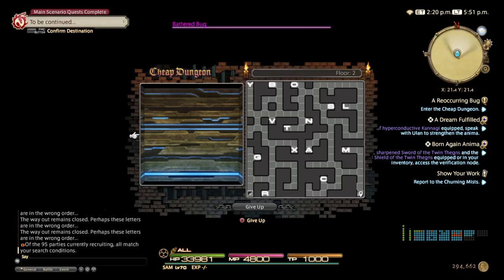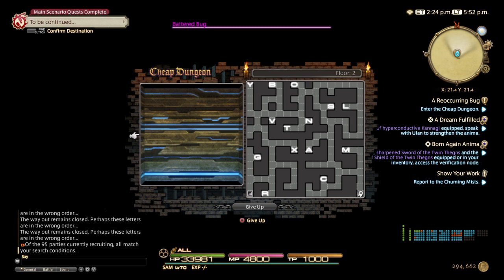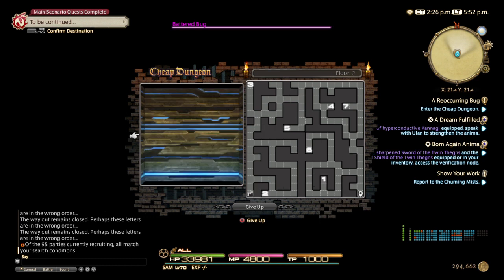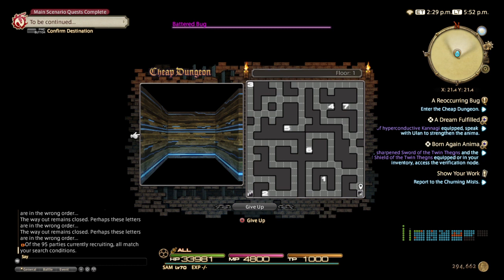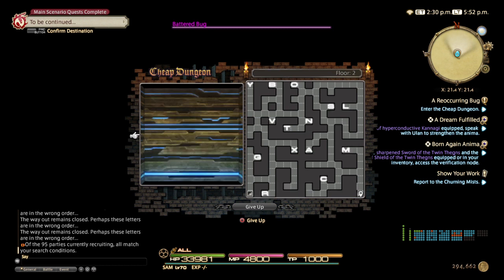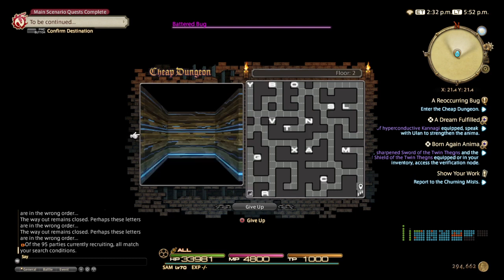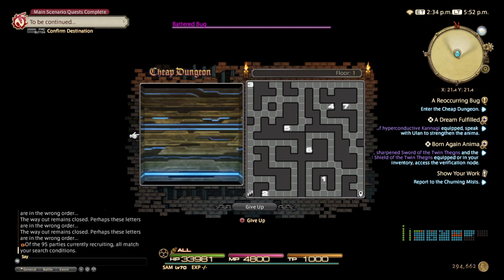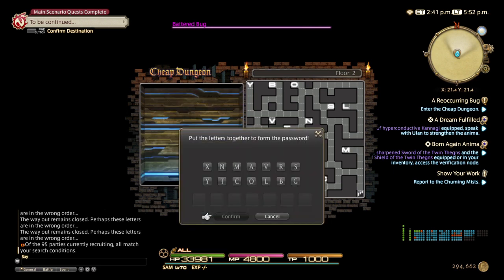FF14 Cheap Dungeon Solution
How to solve the mystery of the Cheap Dungeon puzzle